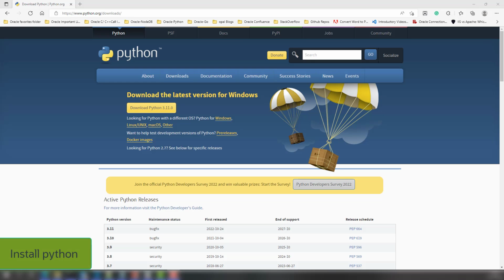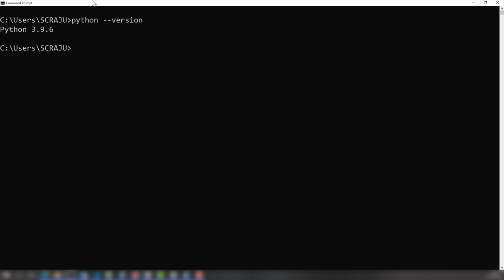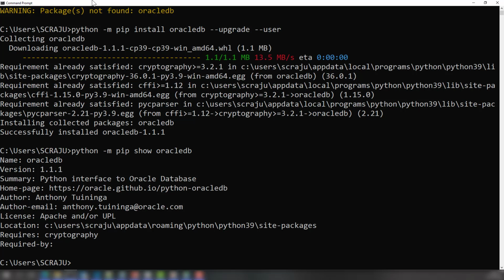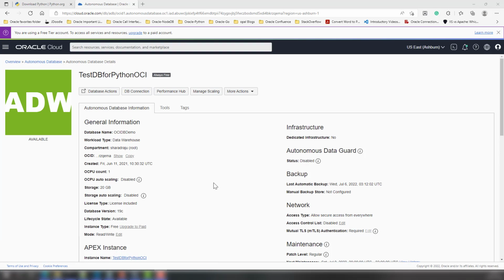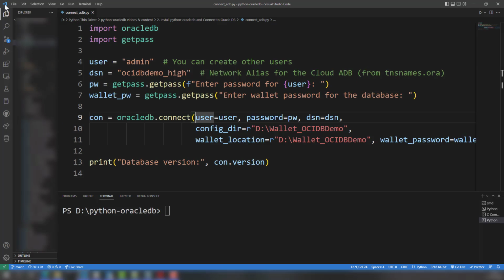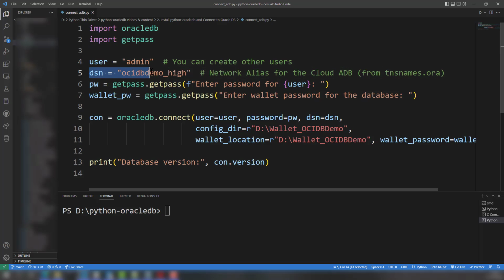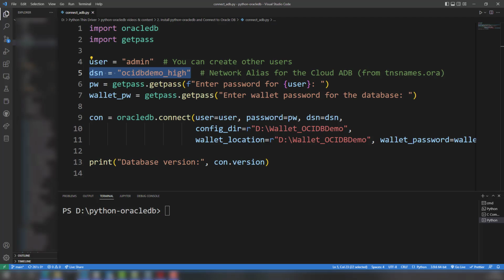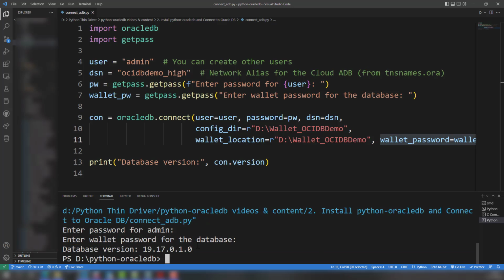Video 5: Install python-oracledb on Windows & connect to Oracle Autonomous Database in Oracle Cloud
Video Series - Starting with Python and Oracle Database

This video is an introduction to installing the Python python-oracledb driver for Oracle Database for Windows developers. It shows how to install python-oracledb on your local computer and connect to an Oracle Autonomous Database in Oracle Cloud.